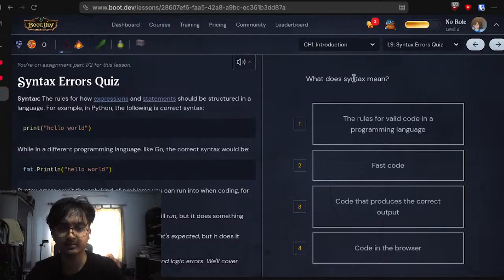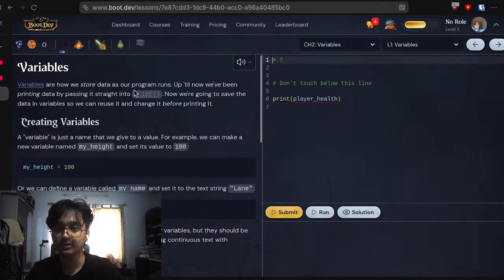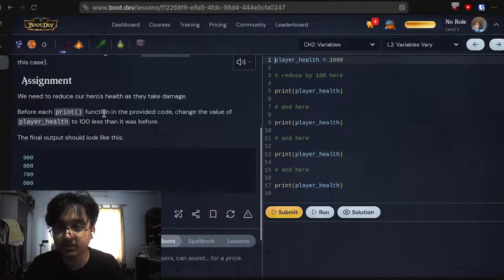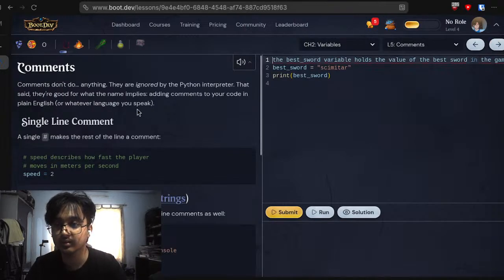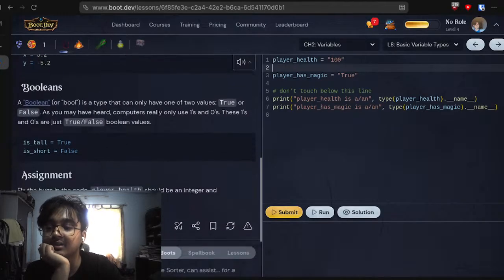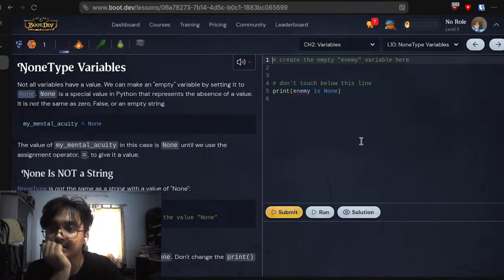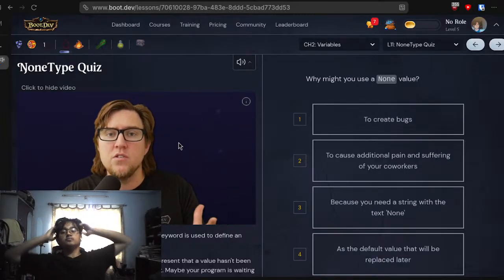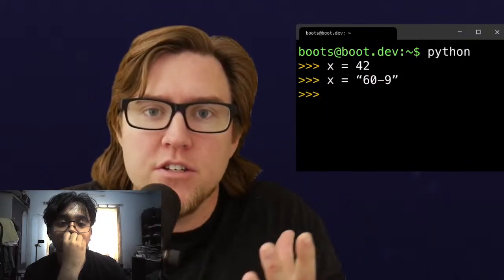learning python | gojodennis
just learning python